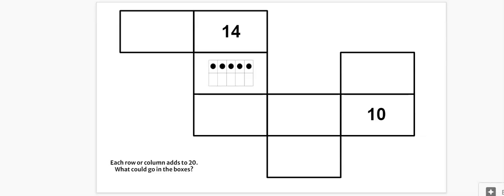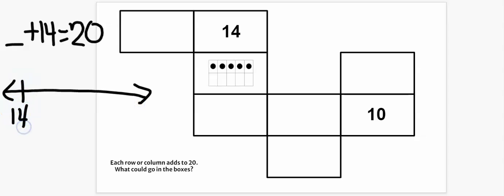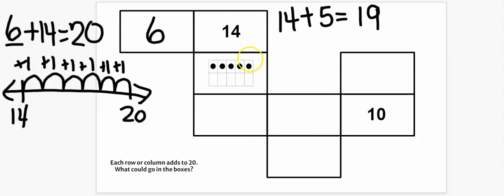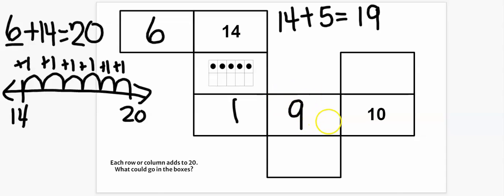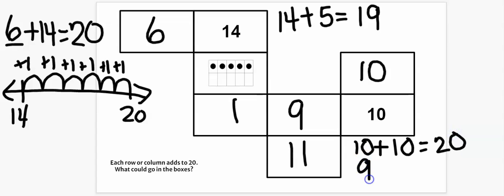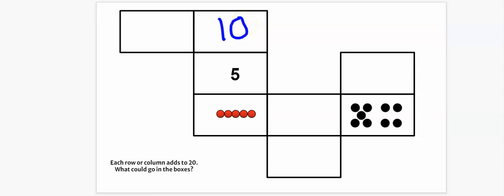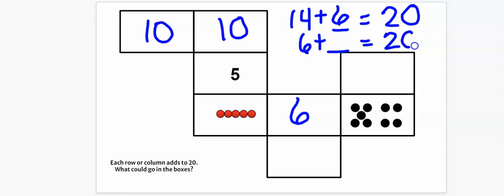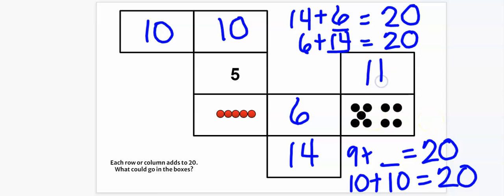Cross Number Puzzles Day 157